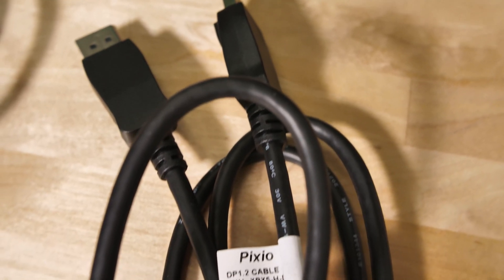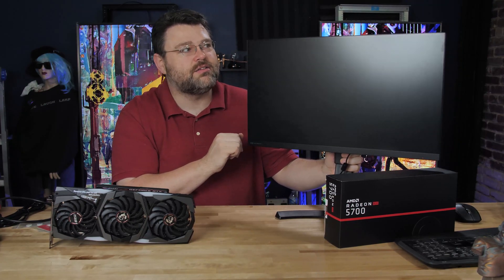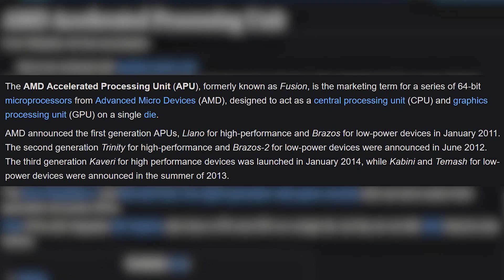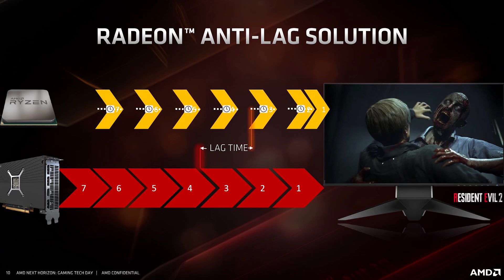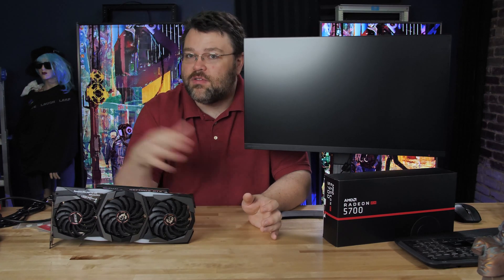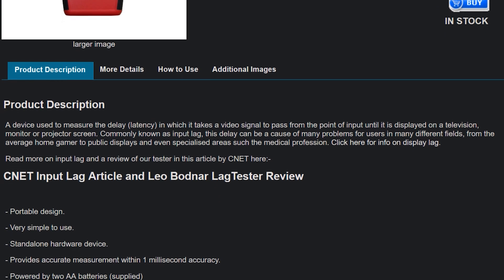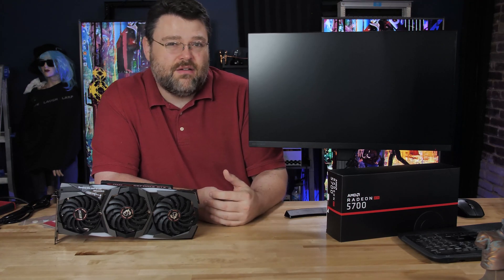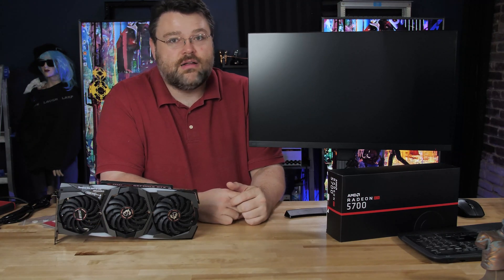Pixio Hayabusa - Input Latency, Refresh, & Response TESTED!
Pixio Hayabusa 1080p 240Hz